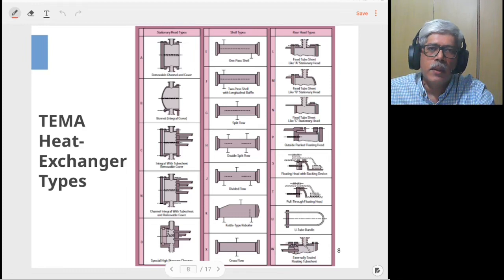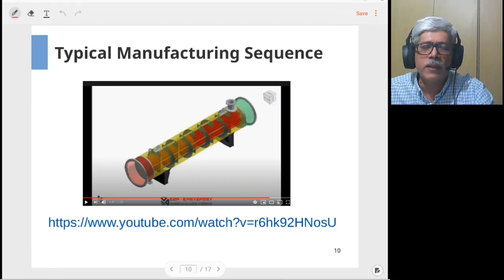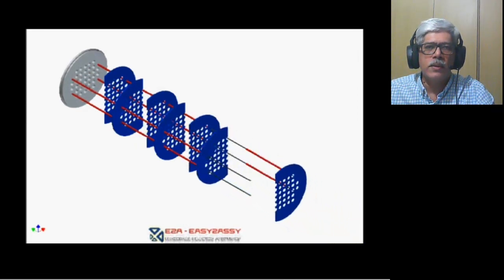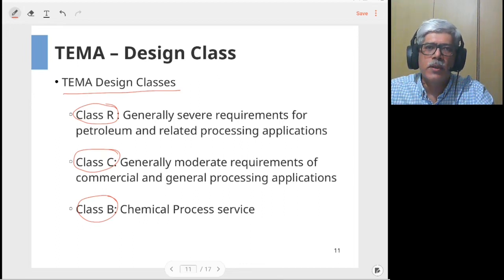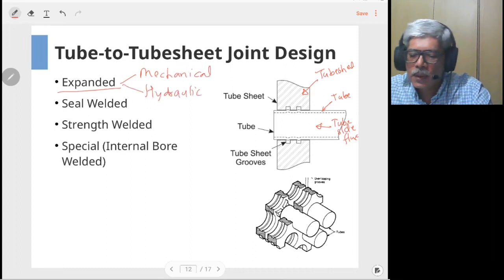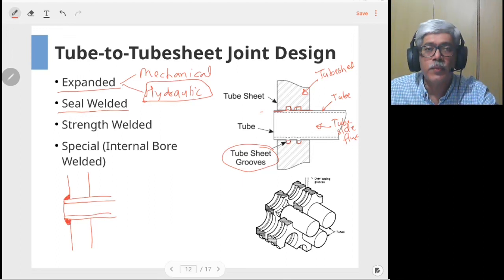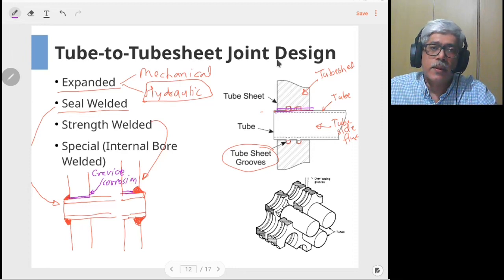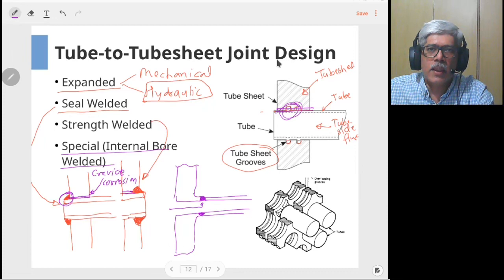S15B Heat Exchanger Mechanical Design - Basic Features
Introduces tube to tubesheet joint design and other features.